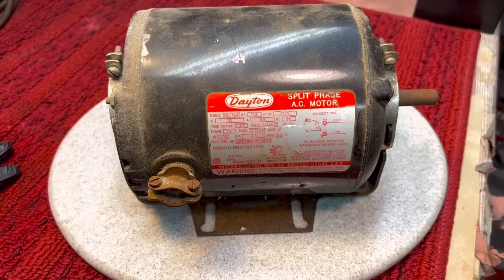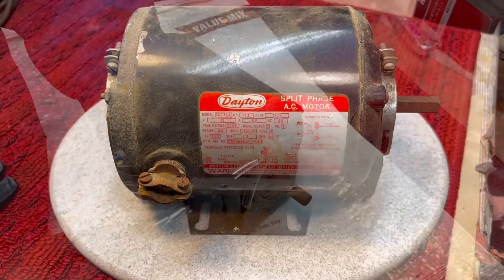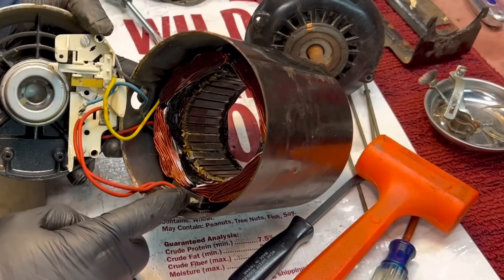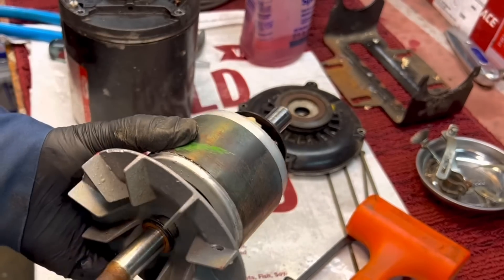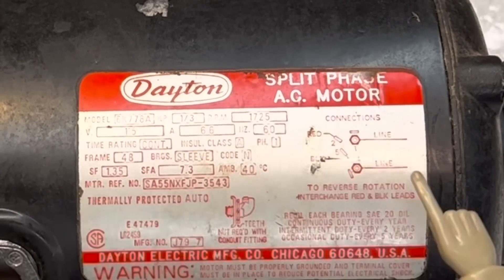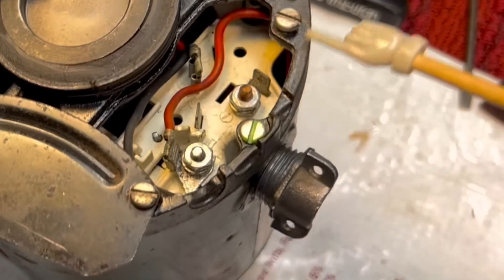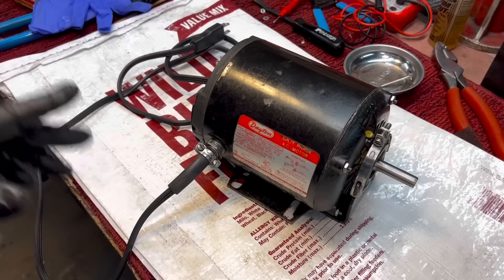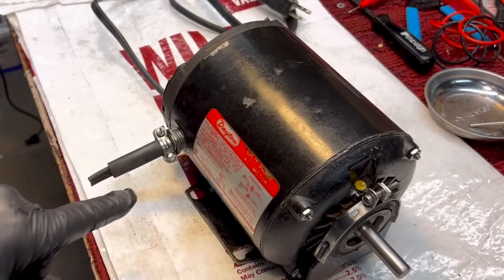Special Edition Dayton Electric Motor Teardown and Evaluation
Even though this motor was a fail in the end we gained valuable information.